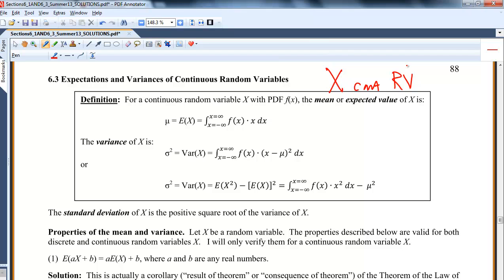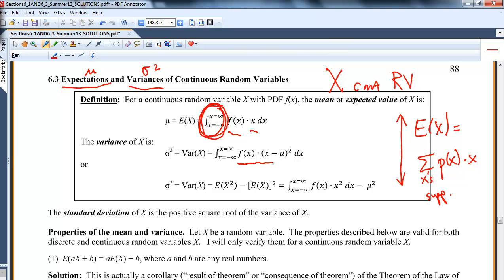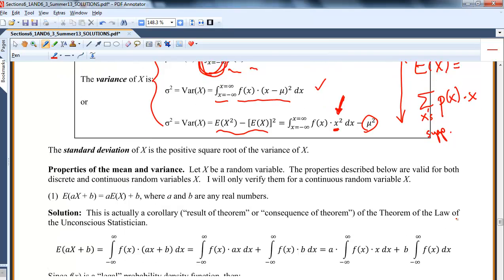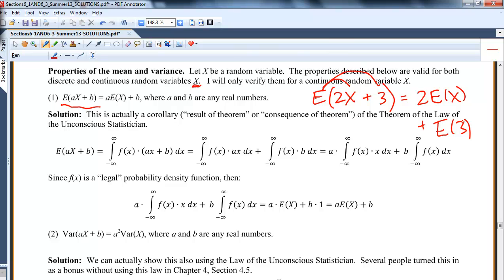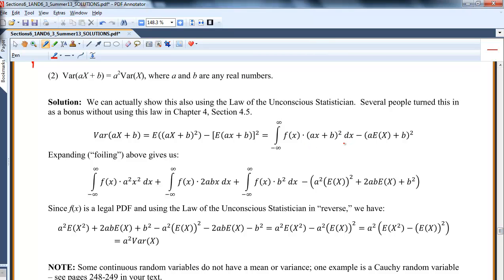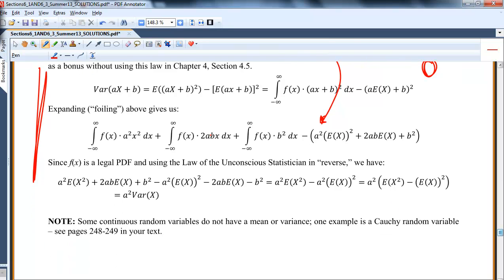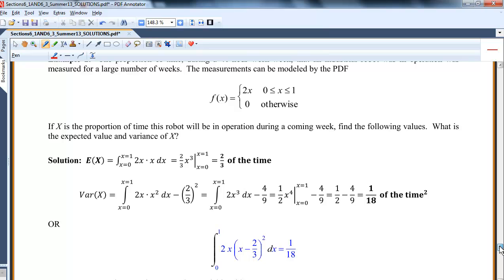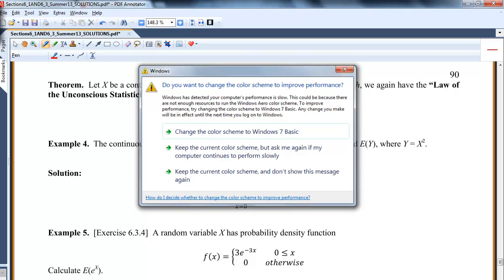MA 381: Section 6.1: Continuous Random Variable - Mean and Variance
Determining the mean and variance for a continuous random variable.